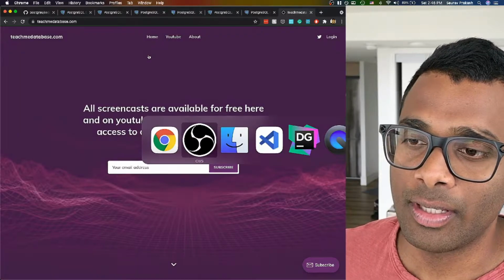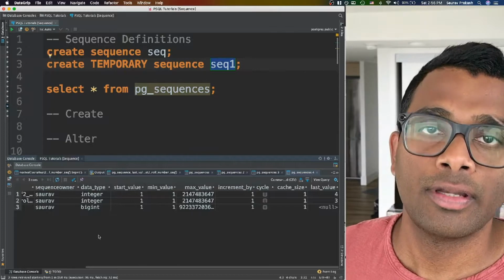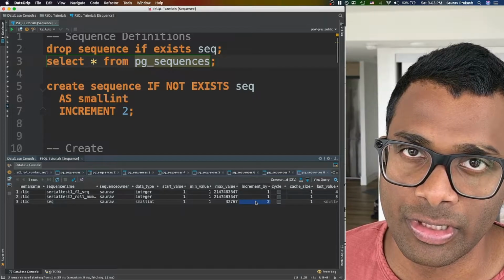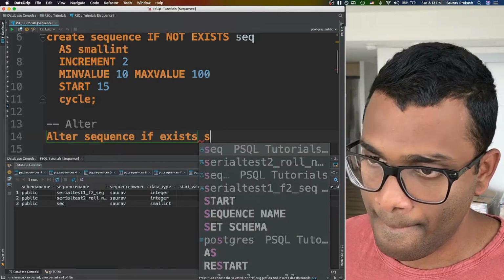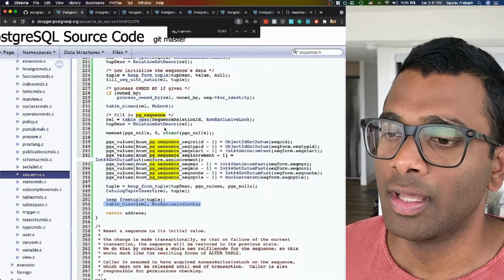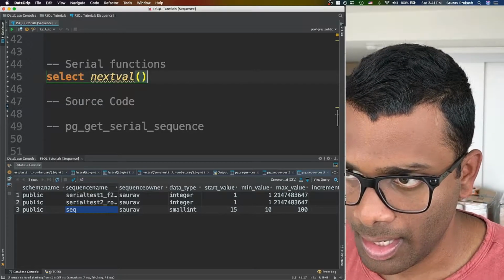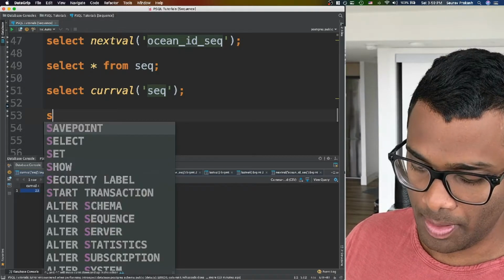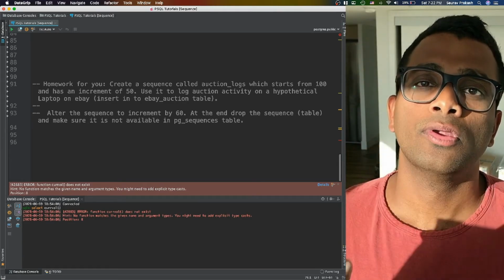Sequence | Serial data types in Postgresql | Full Course | Source Code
Sequence and Serial data types: Postgresql Full Course | PSQL | Screencasts

The best way to learn the concept is to watch the video, use the links below and take notes and then solve the homework added in the description. You can find a solution on teachmedatabase.com once the video has been live for a week. But also comment your solutions here.

Homework:
Create a sequence called auction_logs which starts from 100 and has an increment of 50. Use it to log auction activity on a hypothetical Laptop on ebay (hint: insert in to ebay_auction table). Alter the sequence to increment by 60. At the end drop the sequence (table) and make sure it is not available in pg_sequences table.

🔰 teachmedatabase.com is focused on helping you become a pro when it comes to databases and become a strongly skilled backend/full-stack engineer.

This screencast will take deep dive at sequences and series in PostgreSQL/PSQL. Through the video, we explore all about sequences, series data type, sequence-related PostgreSQL system information tables, and also go through the source code in detail to understand how it all works behind the scene.

Contents:
00:00 Introduction
00:44 teachmedatabase.com
01:33 What is a Sequence
04:40 Create Sequence (and Numeric Ranges)
20:57 Alter Sequence
22:29 Drop Sequence
24:04 Sequence C Source Code
27:43 pg_sequences C Source Code
29:29 Serial Data Type
35:22 Serial functions and Source Code
44:46 pg_get_serial_sequence
46:05 Recap
48:13 Your Homework
49:18 Thank you